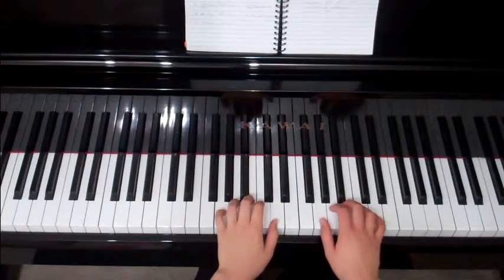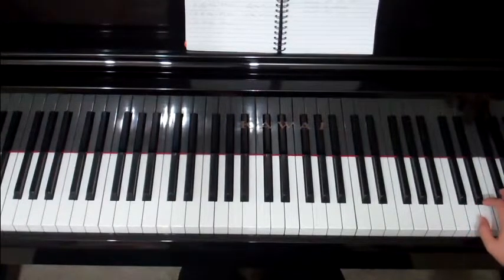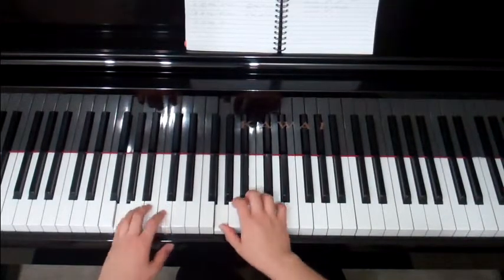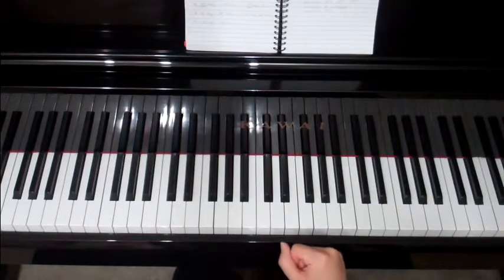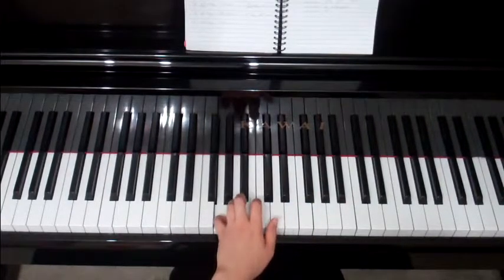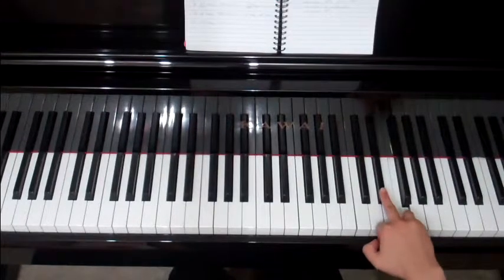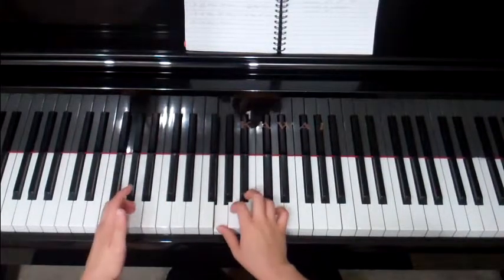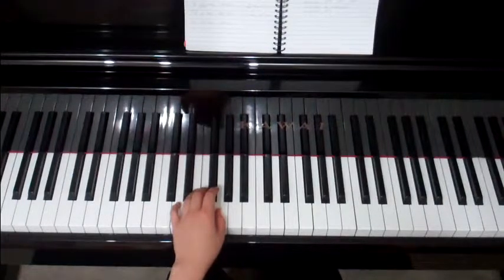How To Play Scales In The Key Of G | Master The Piano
If you’ve always wanted to learn how to play piano ... you’ve come to the right place!

Check out the free piano resources below ...